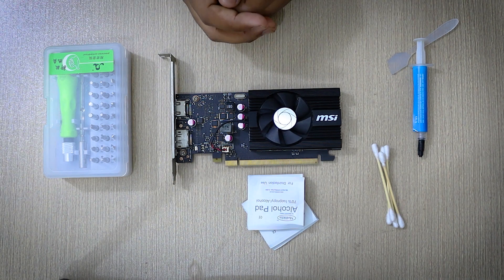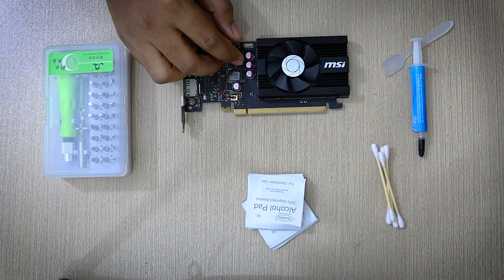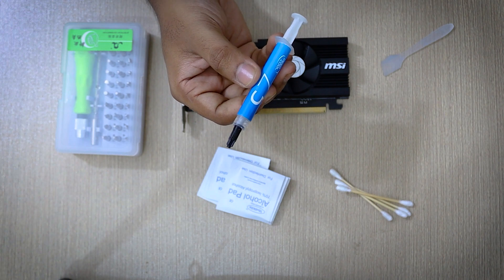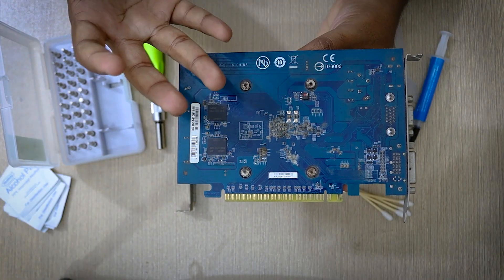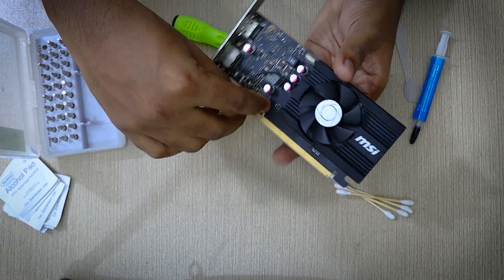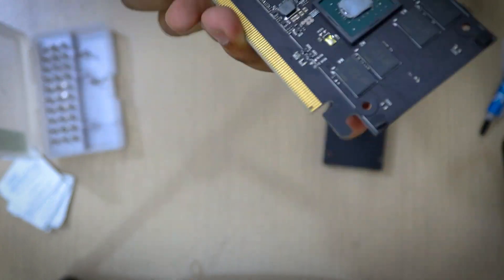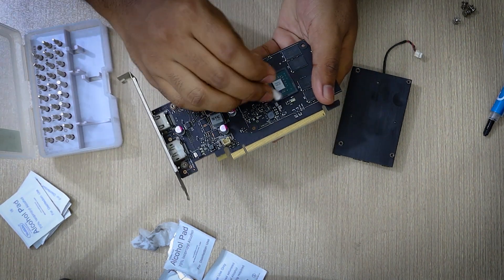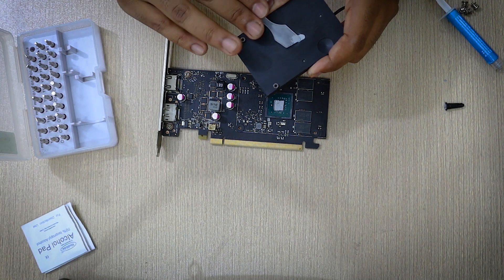How To Change GPU Thermal Paste EASILY !!! GT 1030 Thermal Paste Change!!!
Extremely Sorry for my voice..I am quite sick at the time of recording..If it’s too hard to understand my voice I will add subtitles once I’m feeling fine ..